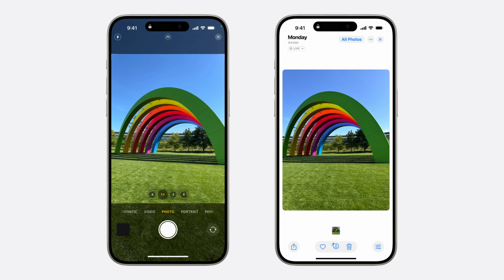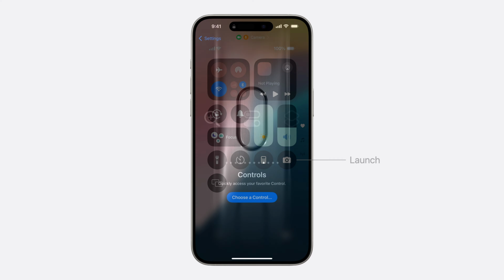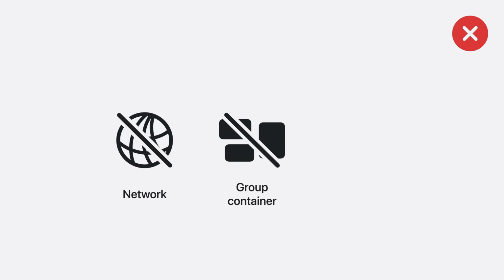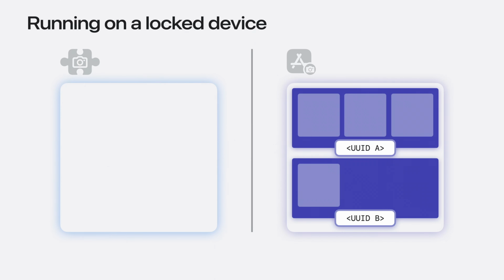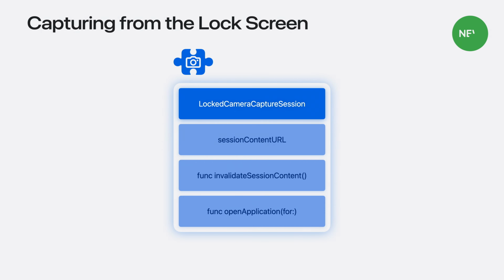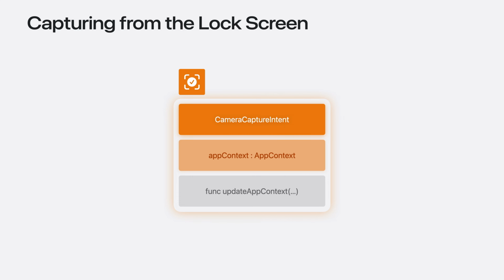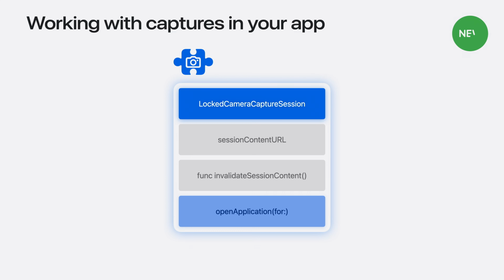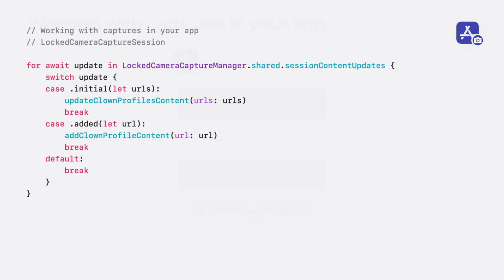WWDC24: Build a great Lock Screen camera capture experience | Apple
Find out how the LockedCameraCapture API can help you bring your capture application’s most useful information directly to the Lock Screen. Examine the API’s features and functionality, learn how to get started creating a capture extension, and find out how that extension behaves when the device is locked.